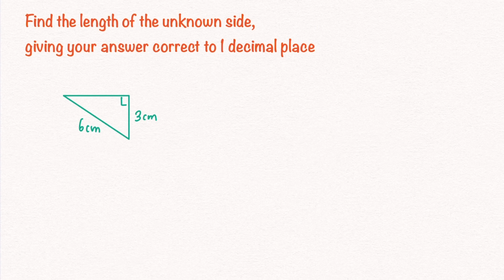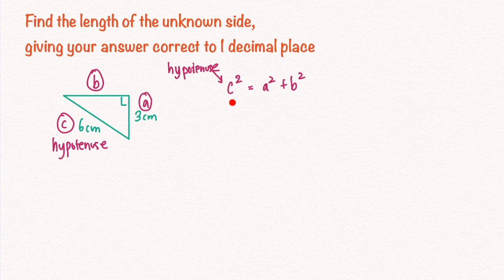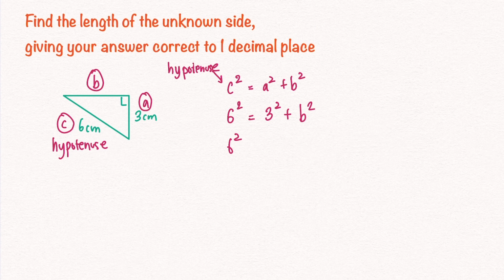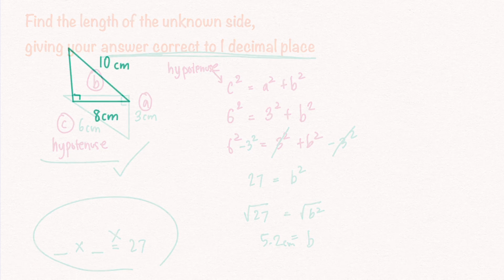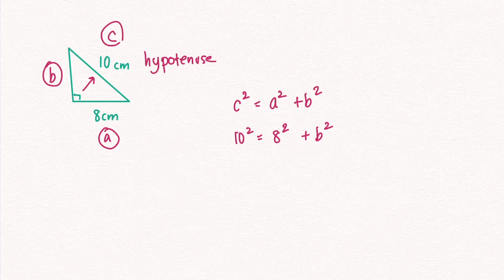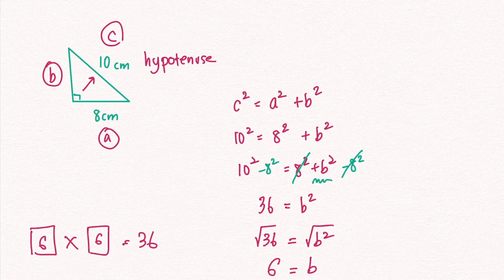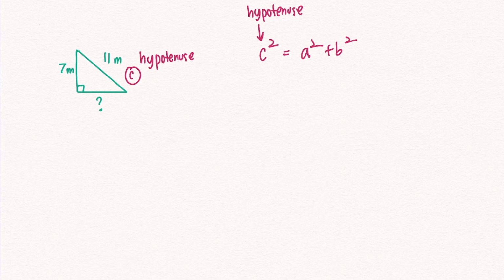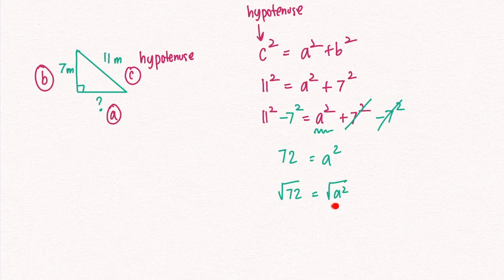Pythagoras’ theorem Part 2- finding the unknown side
Year 9 Australian Maths Curriculum

Radicals and Pythagoras unit
- using Pythagorean theorem to find the unknown side of a right angled triangle when hypotenuse is given

Back to normal- Judson Crane